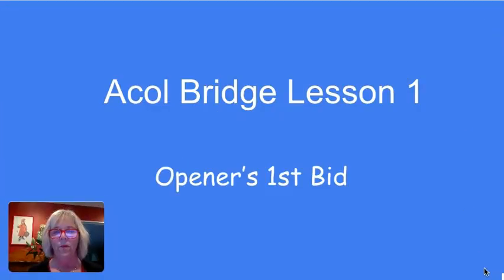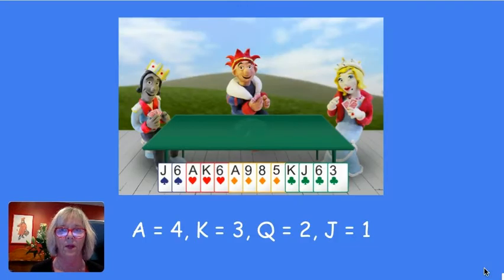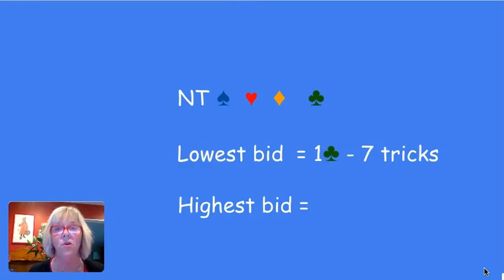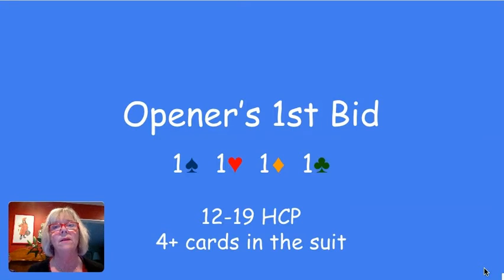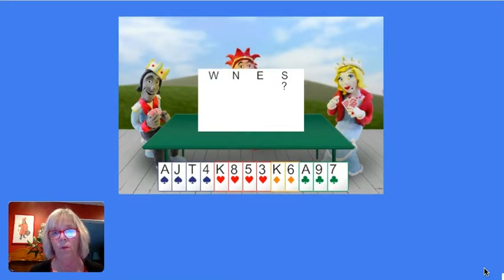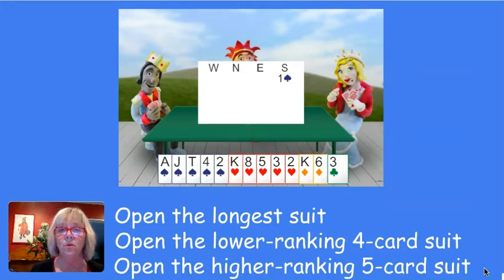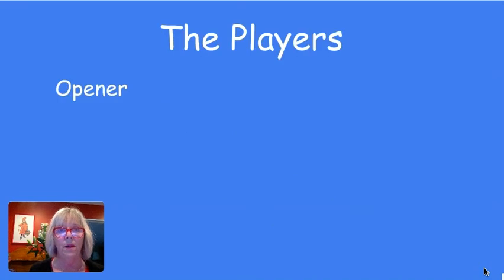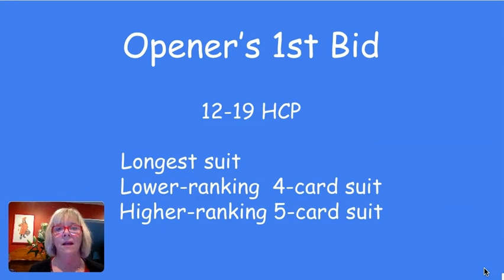Beginners' Acol Lesson - Opener's 1st Bid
You can't start a bridge auction without some points. How many do you need and which suit should you choose?